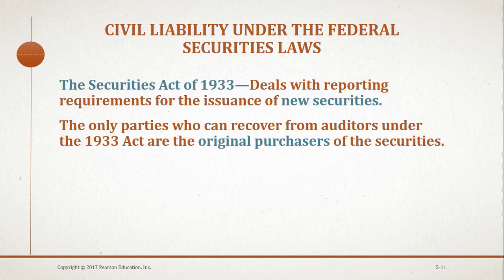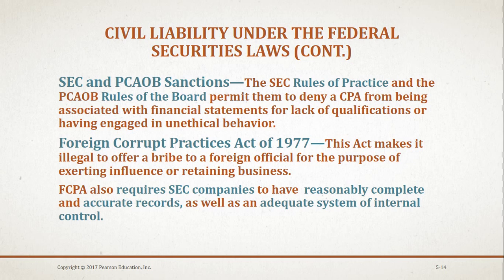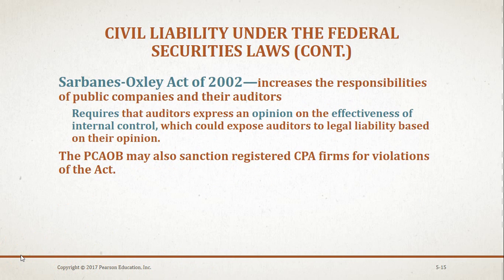Accountants' Civil Liability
Within this short video, accountants’ civil liability
under the federal securities laws and related defenses is described.